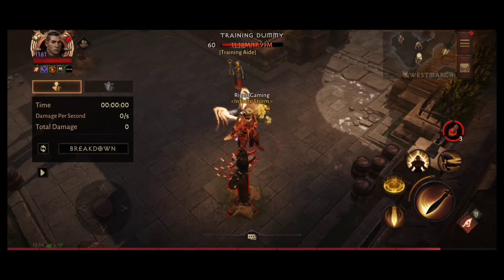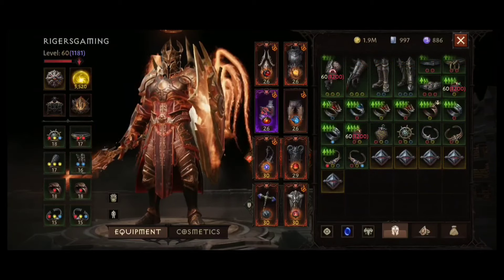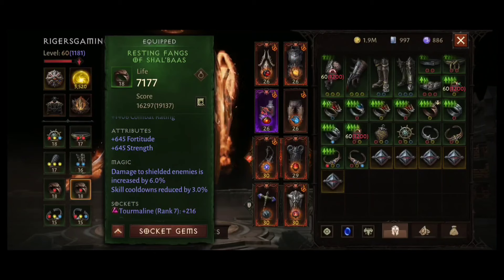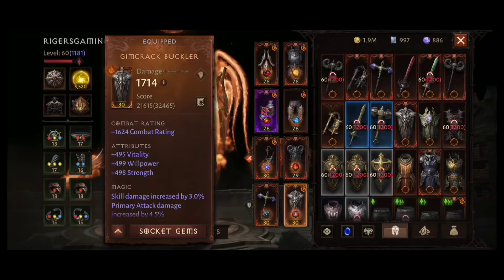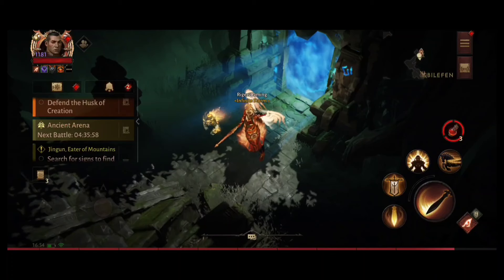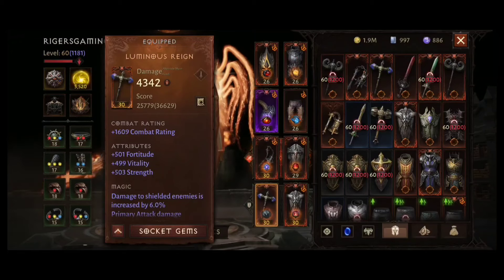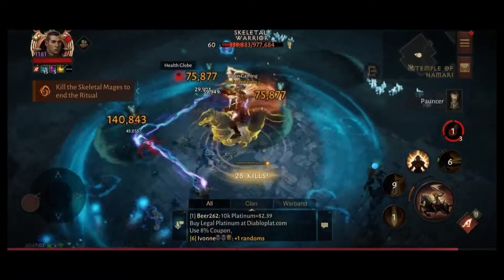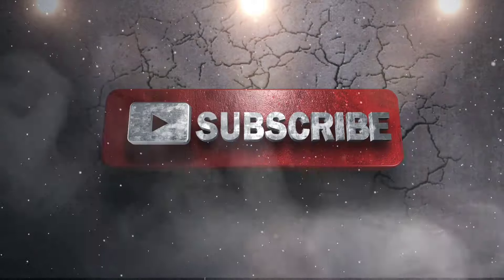CRUSADER OPEN WORLD FARM WITH UNLIMITED SKILLS + DUNGEON DPS FARM - DIABLO IMMORTAL - PVE - GUIDE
In this video I will show you my farming builds for Open World with 100% skills up without cooldowns and strong DPS Dungeon farming build. Destroying everything in seconds...